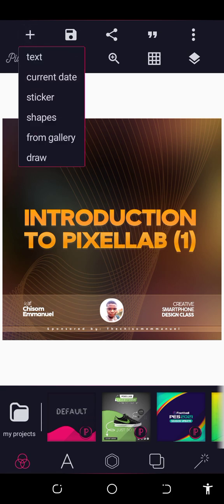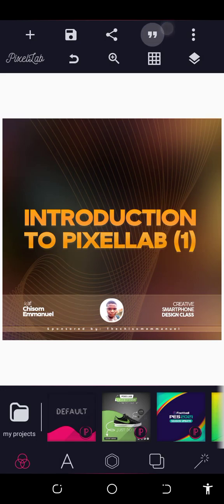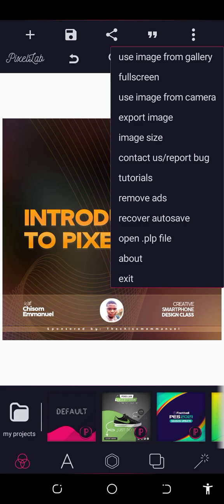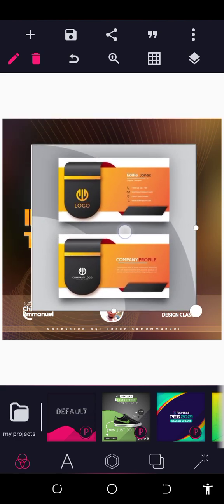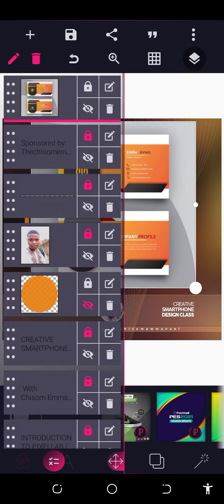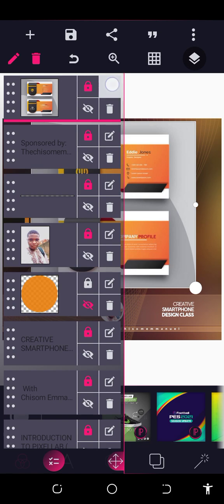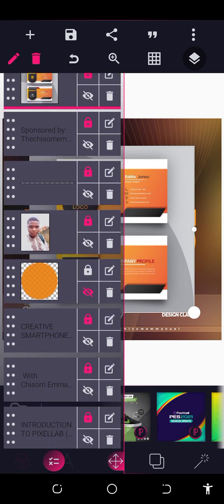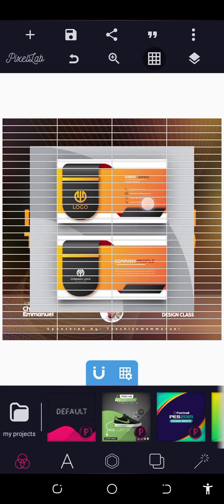How To Use Pixellab As An Absolute Beginner - Comprehensive Beginner's Guide To Pixellab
Here is an overview of the Beginner's Guide To Pixellab, Learn how to use pixellab to create stunning visual contents that attracts attention